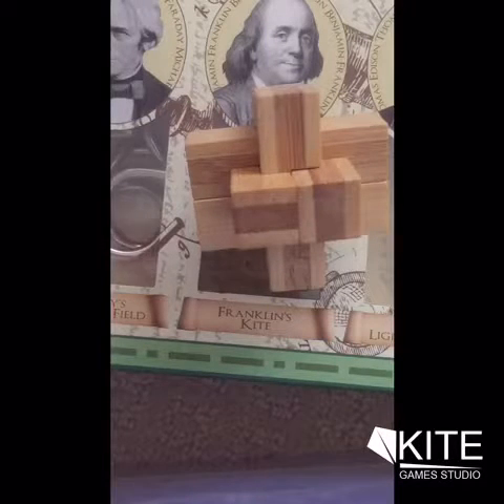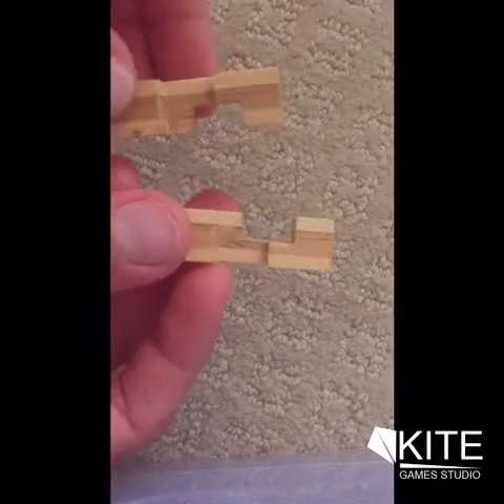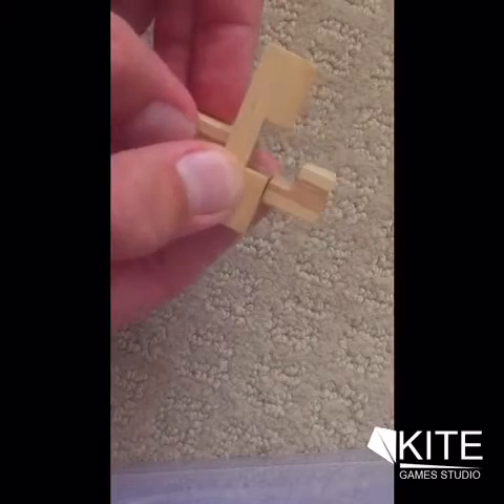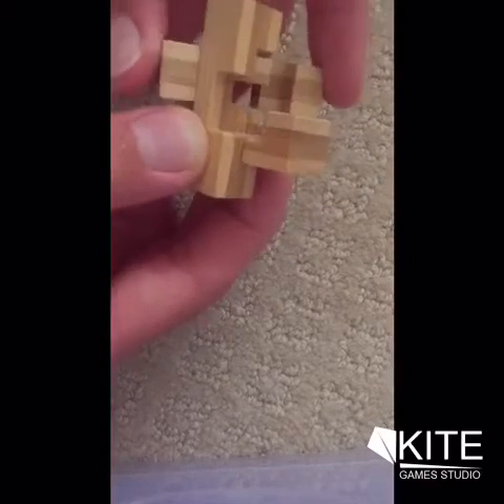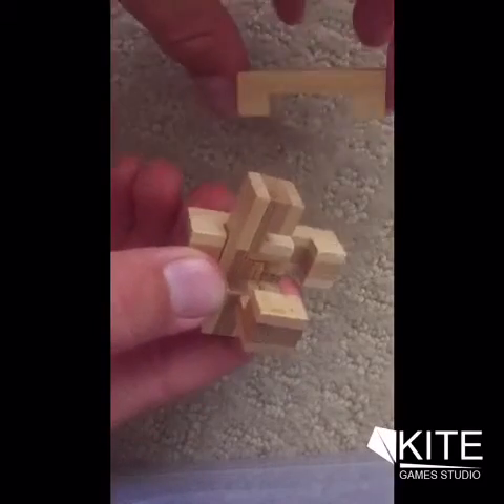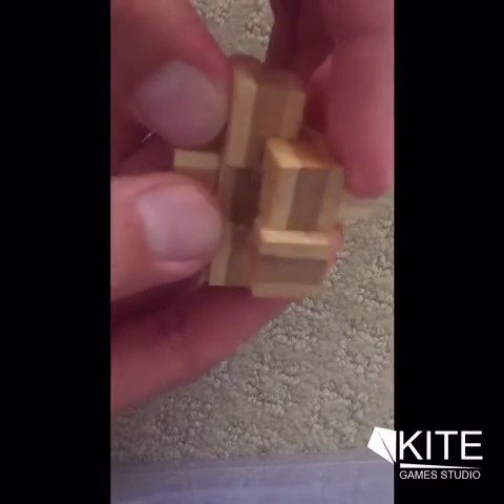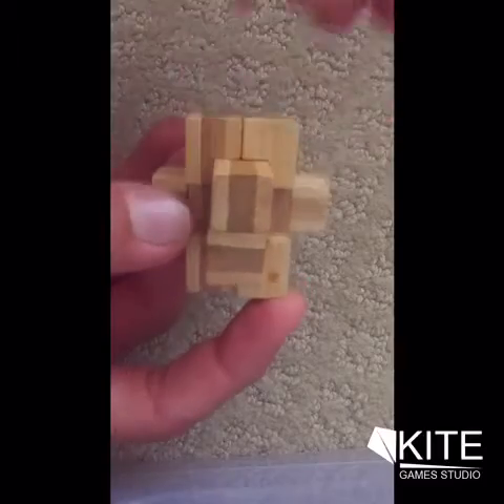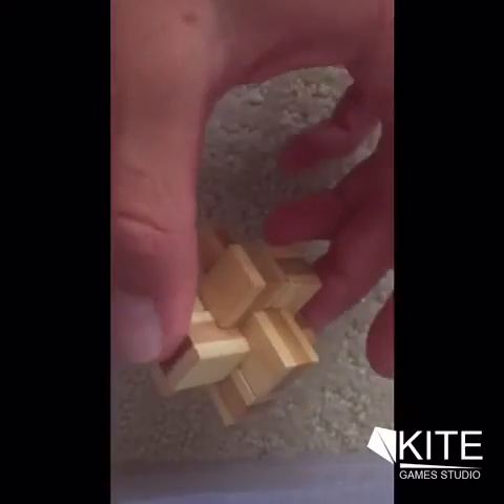Franklins kite solution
How to solve franklins kite puzzle